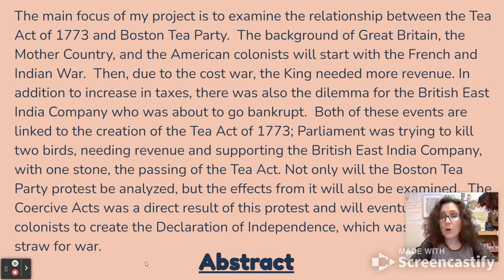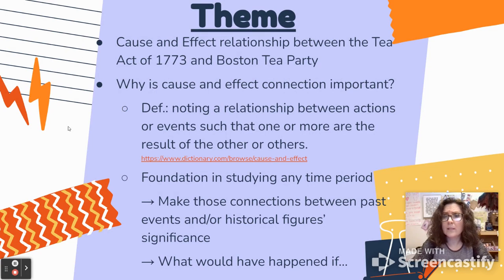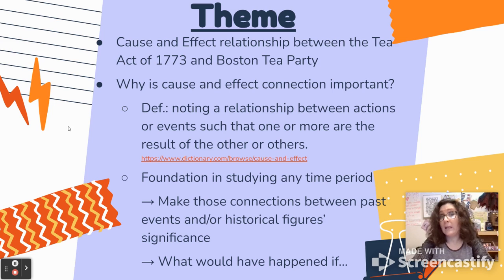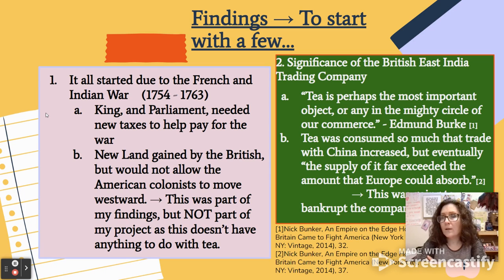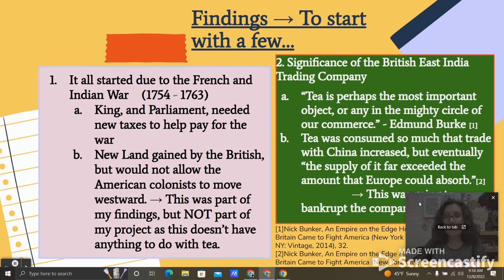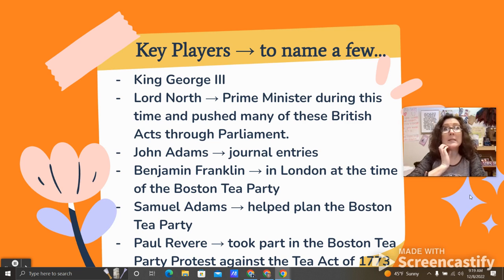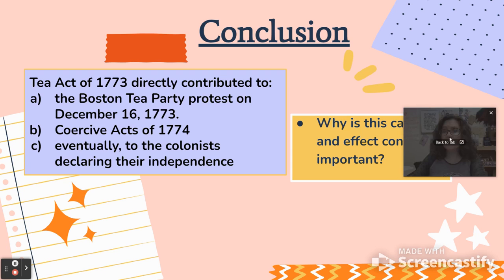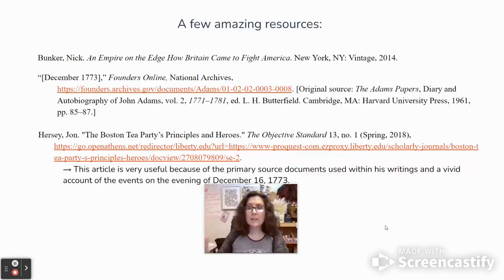S.Hall_Discussion Thread_Research Presentations_Due Dec. 8, 2022